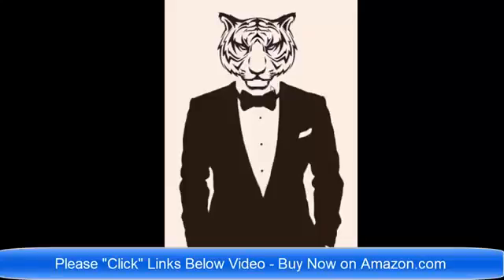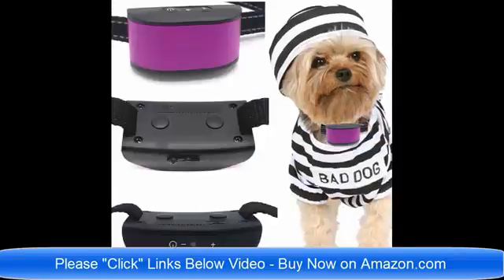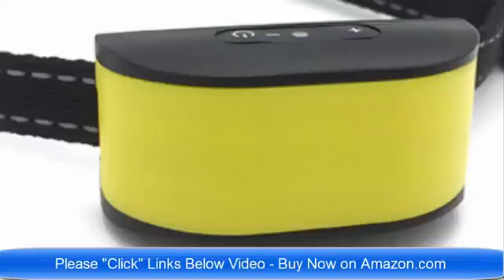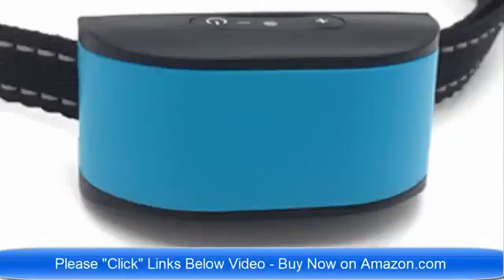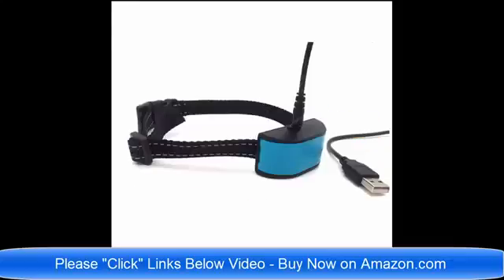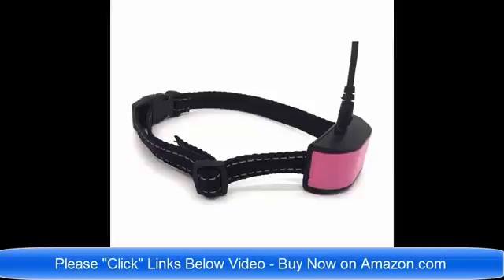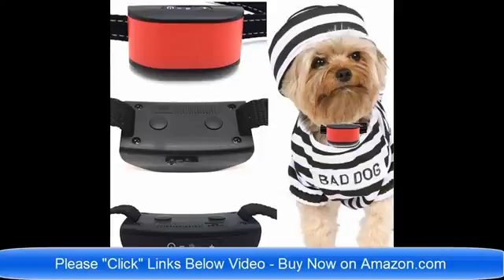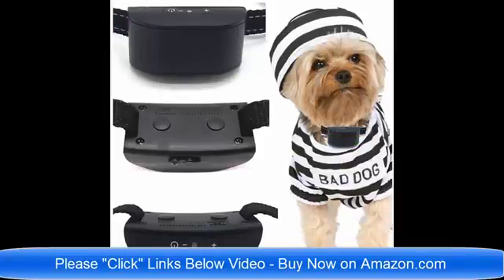No Bark Vibrate Antishock Small Dogs Collar - San Antonio, TX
Dogs bark. It's part of their natural behavior. In fact, the domestic dog was basically selectively bred for their barking abilities barking to alert us about intruders, trespassers, to ward people away, to help herd cattle, a whole variety of reasons why barking at one time was a desirable behavior. Nowadays, especially in a city environment, barking is not a desirable behavior. So there's steps that we can take as the human parents of our little doggies to try to encourage them to bark just a little bit less. Your goal shouldn't be to never allow your dog to bark anymore than you would try to encourage a canary to never sing, but lets at least try to keep it down to a minimum. The most likely barking that'll occur first in puppies is attention seeking barking.

Puppies bark to get your attention. And so what we really want to make sure we don't do is accidentally reward them for something we don't want them doing. Typical ways that people reward their dogs for barking accidentally is by looking at them. So if your puppy barks at you and says, "Hey, look at me," or "Hey, make my dinner faster," or "Hey, toss me that toy" and you respond by looking at them, you may as well have flipped the mistake. Instead lets teach your dog a way of saying please and getting your attention that's more mannerly and polite such as a sit. A manners sit is a really great way for your dog to be able to approach you and say, "May I please have your attention." Unfortunately many people don't notice their dogs when they are being quiet and polite.

So if you want to quiet your barking dog, your goal this week and thereafter is to notice when your dog approaches you calmly and is being quiet and polite and to reward them for that. Dogs do what works, so if approaching you quietly and sitting and looking cute gets them what they desire, you're going to get a whole lot less of barking. And remember, when the do bark, you need to ignore that so that you don't accidentally reward them for that behavior..